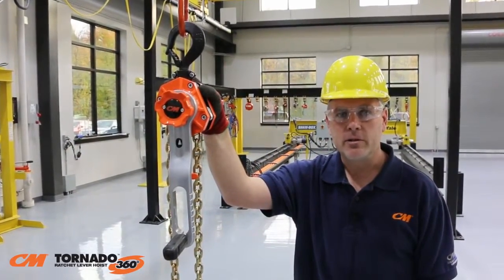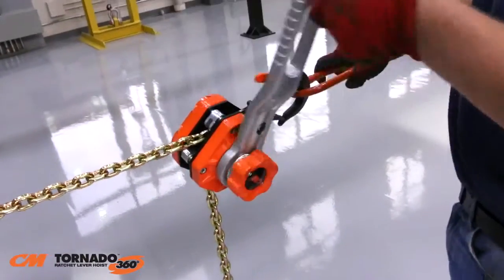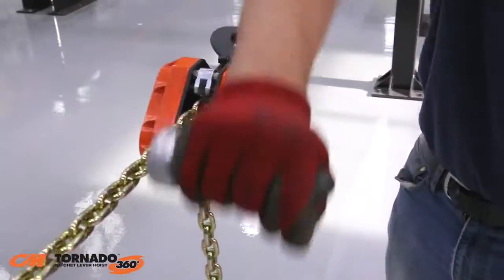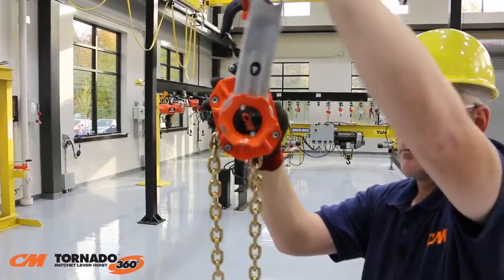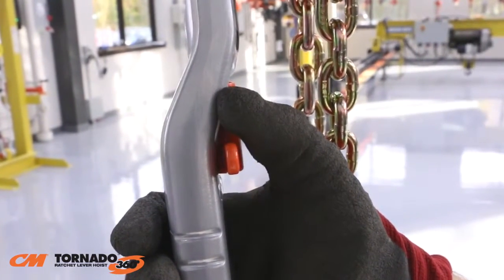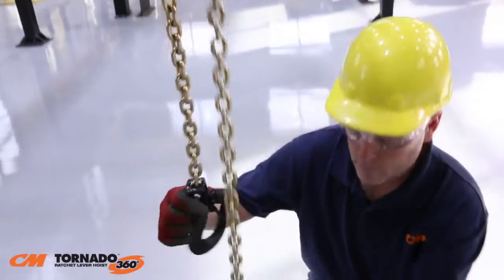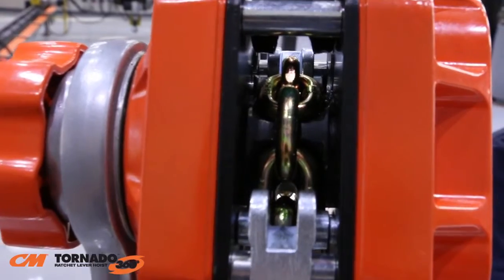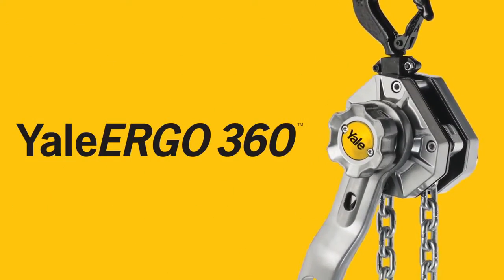CM Tornado 360 Ratchet Lever Hoist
PÁKO-KLIKOVÝ řetězový zvedák typ YaleERGO 360

Kľuková páka, ktorá na YaleERGO 360 zvyšuje výkon pri zdvíhaní ako aj ťahaní, predefinovala spôsob používania pákových zdvihákov.
Zostrojený ergonomicky pre zvýšenú bezpečnosť, YaleERGO360, ktorý momentálne čaká na udelenie patentu umožňuje obsluhe pracovať 12x rýchlejšie a to pri vyvinutí ťahovej sily o 30% nižšej než u iných rechtačkových zdvihákov.